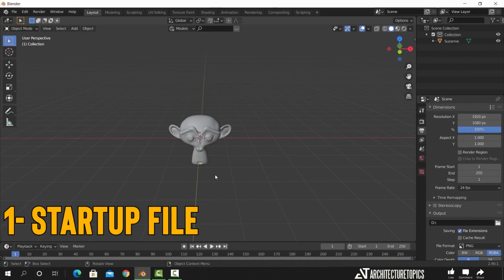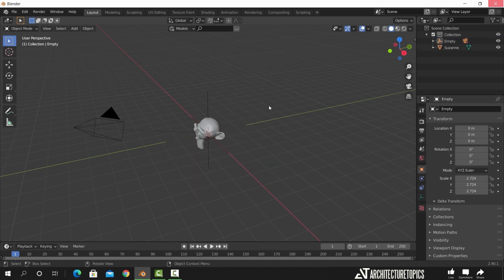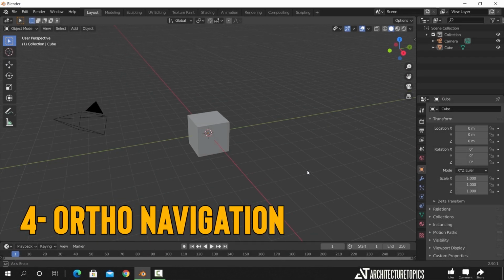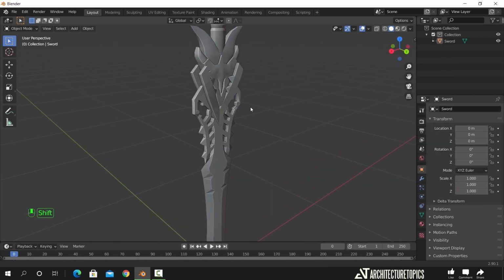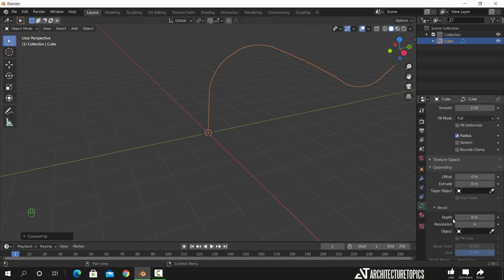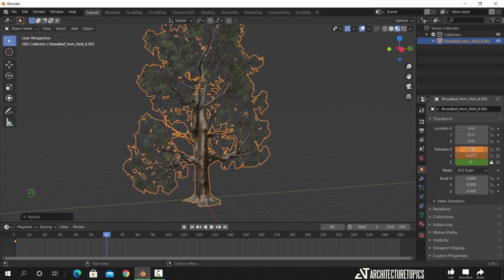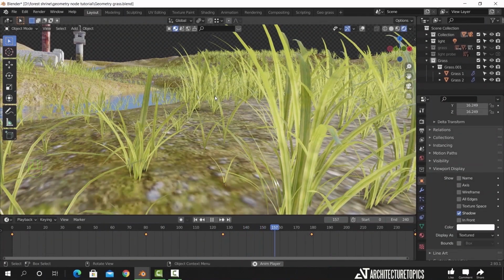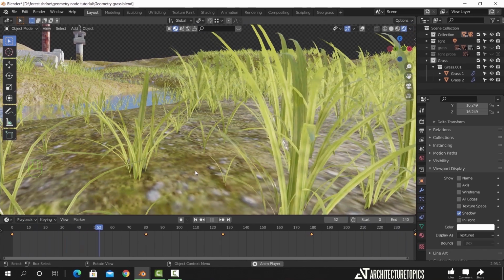Blender tips and tricks you might not know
Please share in the comments your thoughts on this course. If you have any suggestions for future videos would be most welcomed.